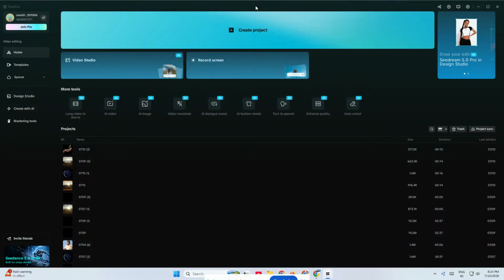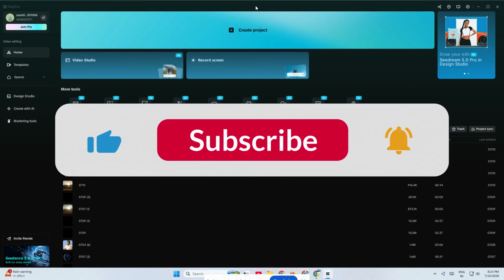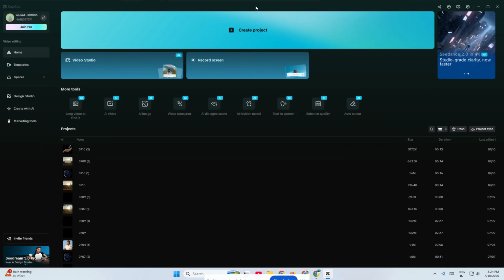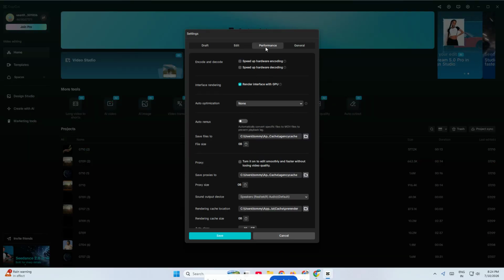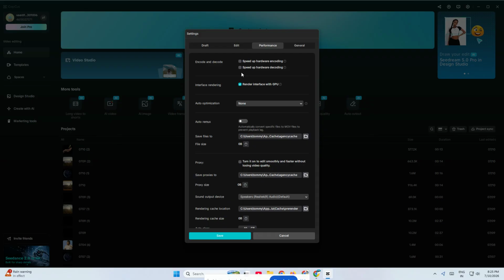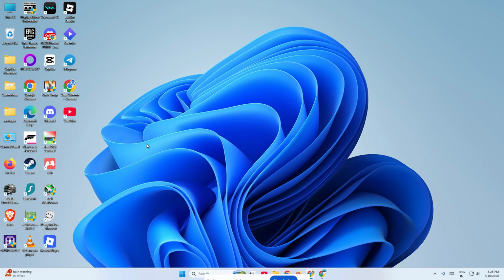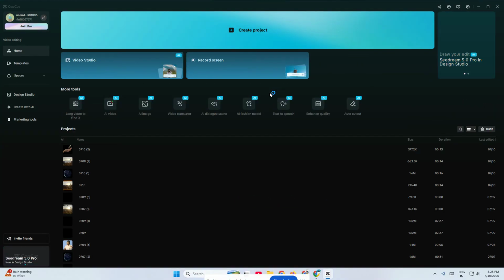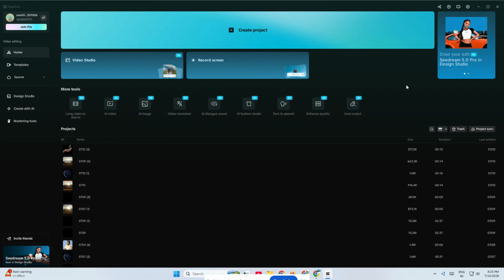How To Fix CapCut Black Screen On PC (Easy Guide)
Learn how to fix the CapCut black screen on PC by changing a simple Performance setting inside CapCut. This quick tutorial helps you disable hardware encoding and decoding, save the changes, and restart the app for a smoother editing experience.

🕚Timestamps:
0:00 Intro
0:15 Open CapCut Settings
0:31 Go To The Performance Tab
0:46 Disable Hardware Encoding And Decoding
1:06 Save Changes And Restart CapCut
1:26 Final Fix Tips And Outro

✍️What You'll Learn In This Video:
• How To Fix CapCut Black Screen On PC
• How To Open CapCut Settings
• How To Find The Performance Tab In CapCut
• How To Disable Hardware Encoding And Decoding
• How To Save CapCut Changes Properly
• How To Restart CapCut After Applying A Fix
• How To Troubleshoot CapCut Display Issues
• How To Prevent Black Screen Problems In CapCut

💡Pro Tips For Fixing CapCut Black Screen Issues:
• Update your graphics drivers if the issue continues
• Restart CapCut after every settings change
• Make sure your PC meets CapCut’s recommended performance requirements
• Close other heavy apps while editing for better stability
• Check for CapCut updates if the black screen returns